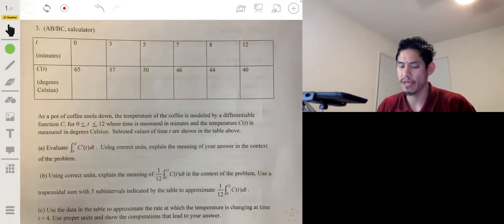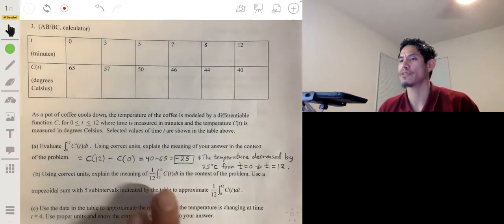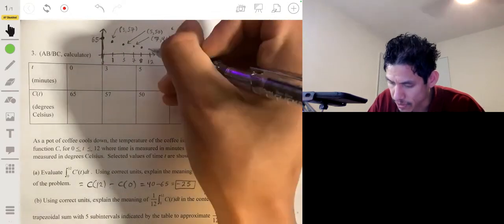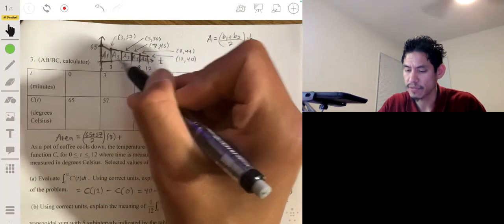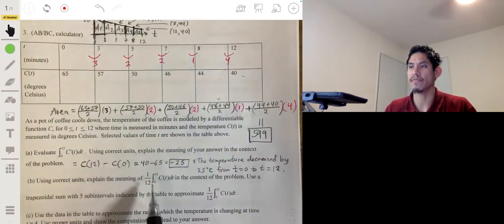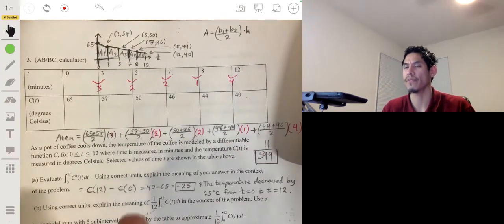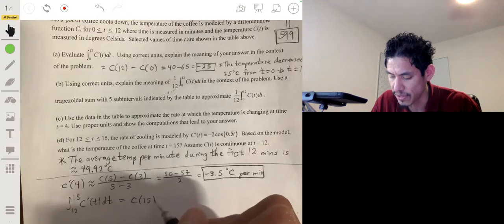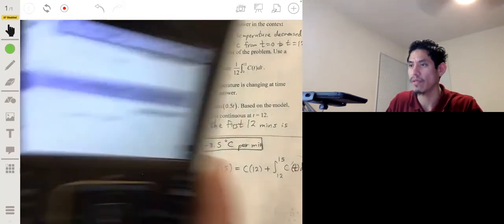Trapezoidal Sum Rule Free Response Practice Question | AP Calculus AB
In this video I go over an AP Calculus AB Free Response Style Practice Problem that involves the temperature of a cooling pot of coffee being modeled by a differentiable function C(t) with selected values of time t that are given in a table.  For this problem I go over how to evaluate a numerical integral for C'(t) and explain the meaning of the integral in the context of the problem.  I also go over how to use the Trapezoidal Sum Rule with 5 subintervals to approximate the numerical integral of C(t) from t=0 to t=12.